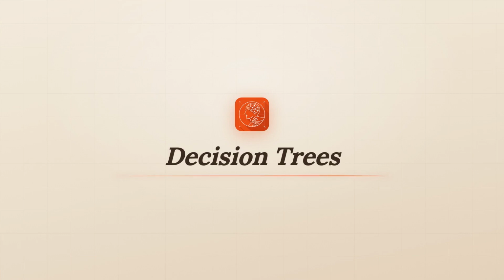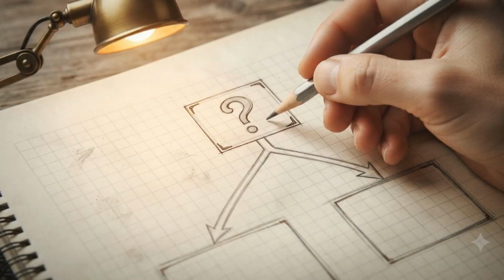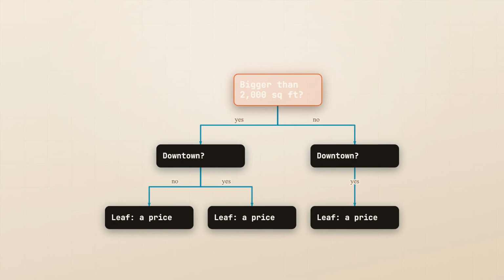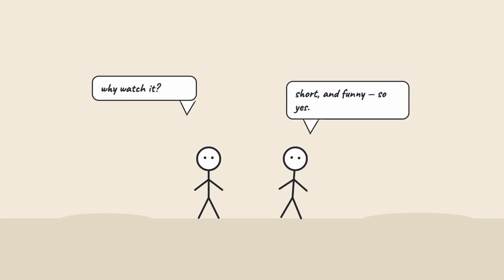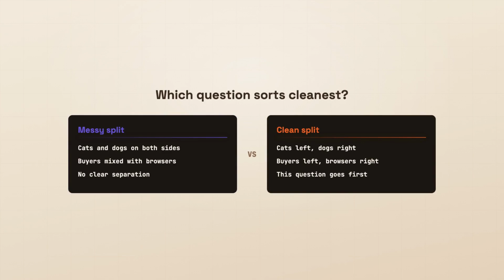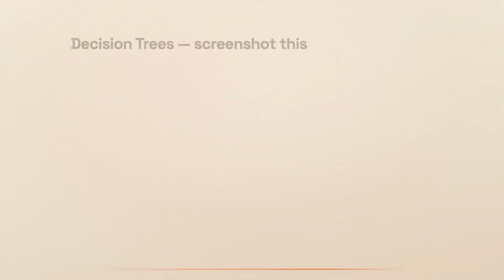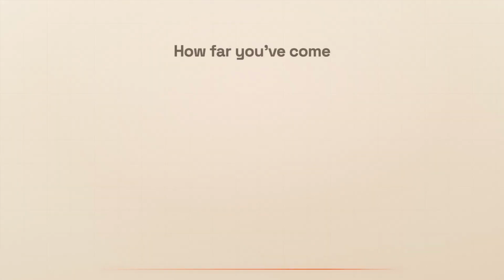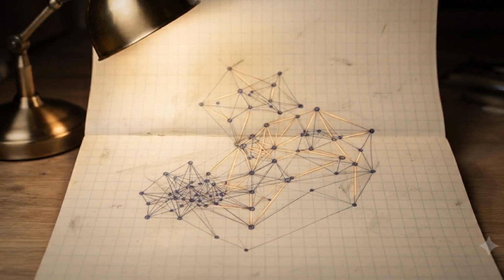Decision Trees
Twenty Questions, but for machines. A decision tree is a flowchart of yes/no questions that splits your data down to an answer — no line, no math, and you can read exactly why it decided. Explained from scratch: how the tree branches to a leaf, how it picks the cleanest question, why we keep it shallow so it doesn't just memorize, and how a whole forest of them votes. The finale of Machine Learning, from Scratch — and the bridge to neural networks.

Part of the Hyperfocused AI — Machine Learning, from Scratch series by Hyperfocused AI (HAI).

CHAPTERS:
0:00 Intro
0:10 Is it bigger than a breadbox?
0:46 Throw the line away
1:18 A flowchart on graph paper
2:00 Watch it decide
2:37 How it picks the questions
3:11 The trap, and the power-up
3:45 Recap
4:17 You understand the machine now
4:47 Where to go, and what's next

Hyperfocused AI teaches how modern AI actually works — one concept at a time, from first principles, with a working build in every video. Part of the Hyperfocused network. No hype, just the ideas behind the systems, explained by someone who builds them.